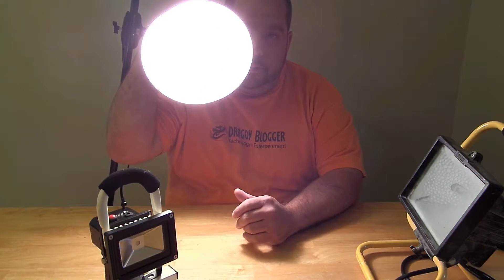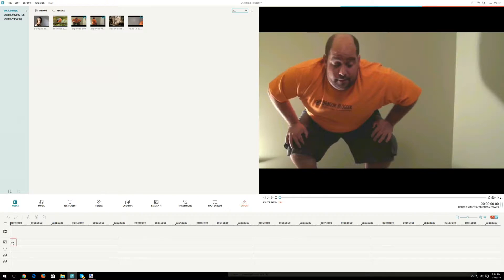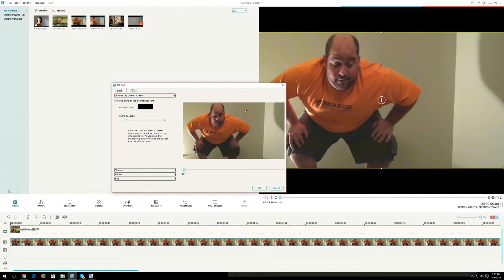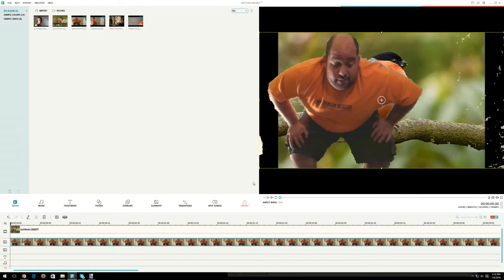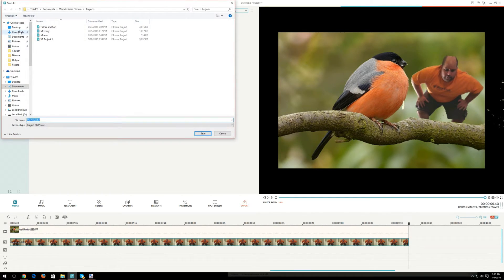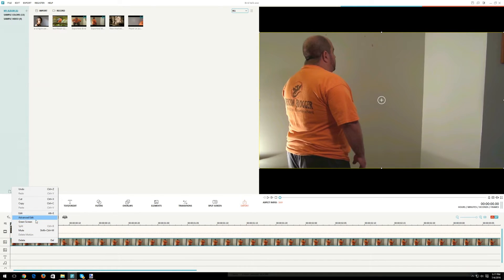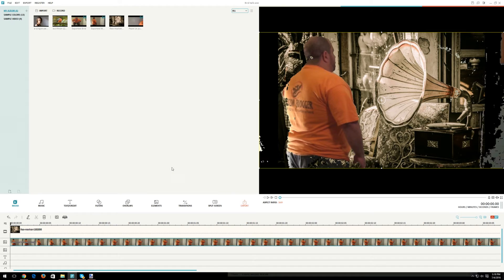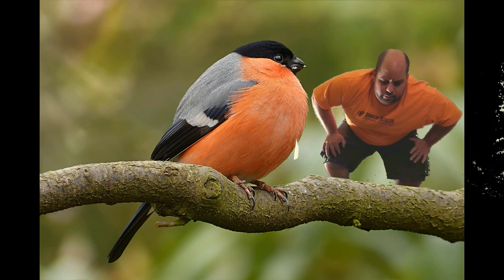How to Greenscreen with Wondershare Filmora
In this clip, I show you how to use Wondershare Filmora's Greenscreen feature.  This software has it all.